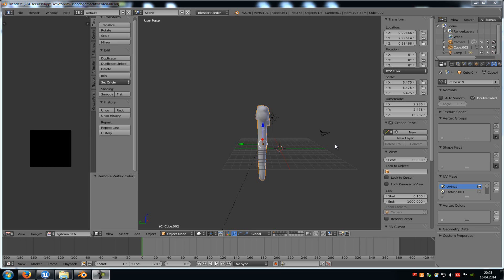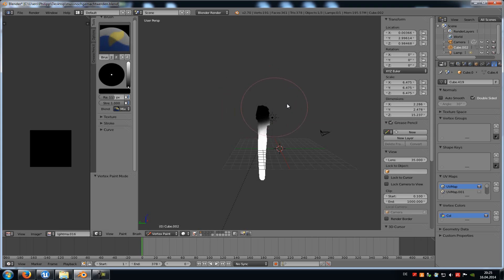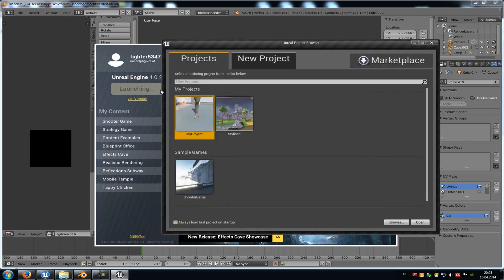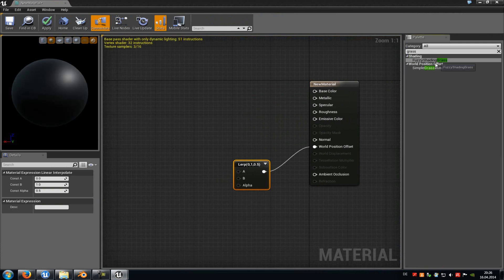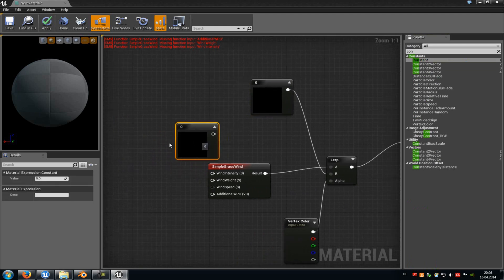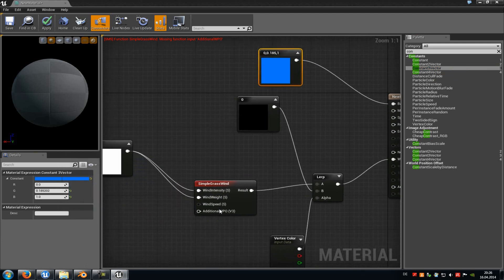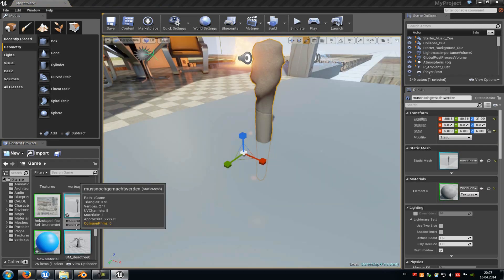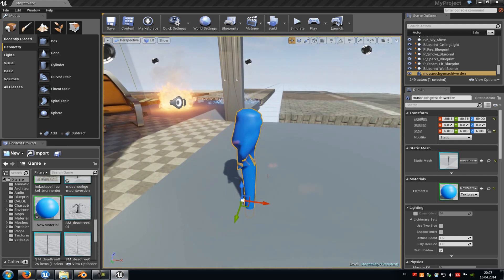Unreal Engine 4 Tutorial: Blender Vertex Paint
I have recorded this tutorial, because somebody on answerhub has asked a question about it: